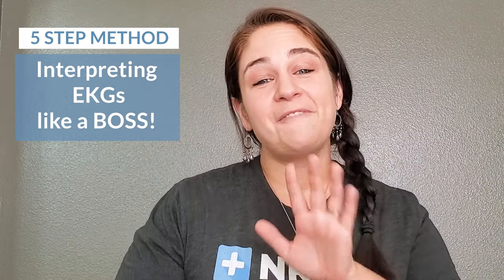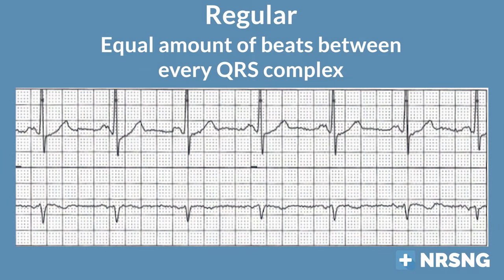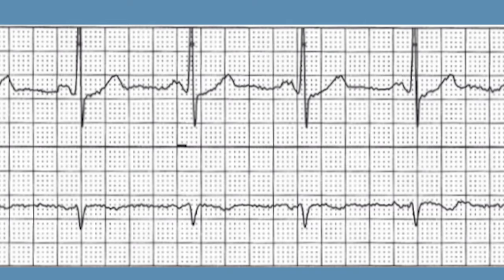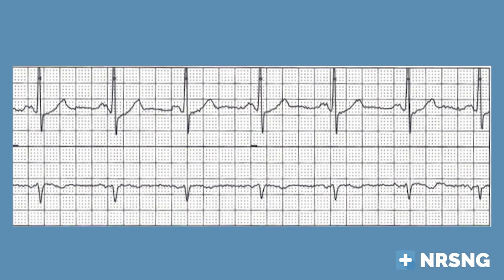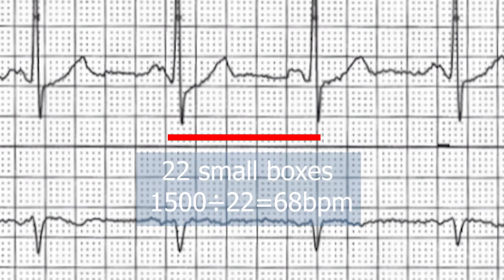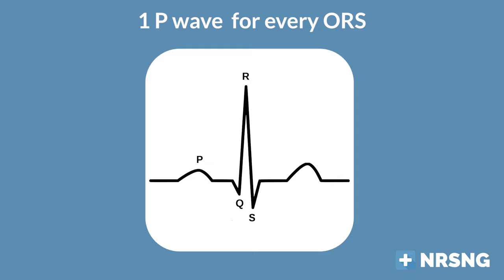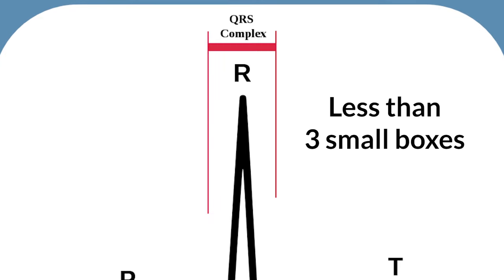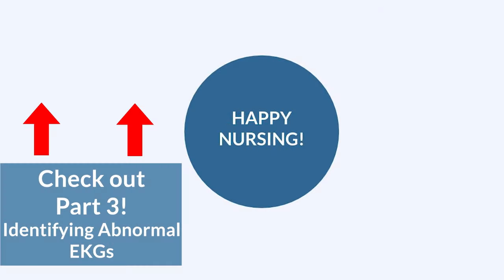EKG like a BOSS Part 2 - The 5 Step Method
Pass your tests and improve your grades with the below FREE resources:

1) A FREE 140 Must Know Meds book

2) A FREE test-taking tips webinar
Join us for our free test-taking tips webinar to boost your exam scores

You can now test your knowledge with a free lesson quiz on NURSING.com!

Check out this link to help you read EKG strips like a pro!

Reading an EKG strip can make anyone cross-eyed. How in the world do you interpret those squiggly lines!  How can you identify a normal ekg, and know when something is abnormal? It's really not as tough as you think.

This is part 2 of our 3 part series showing you the most comprehensive and accurate way to figure out exactly what those crazy lines mean.  This series is sure to help you reduce study time and breeze through those EKG nursing exams.

NURSING.com (NURSING.com (NRSNG))Academy supplements nursing school and prepares nursing students to pass NCLEX, with ease, on the first try. Average users save 4+ hours of study time per week while 88% saw their lowest grade improve by 5% points or more.  To top it off, users have a 99.42% NCLEX pass rate.

NURSING.com (NURSING.com (NRSNG))Academy is an all-in-one platform.  With courses taught by experienced nurses, study tools, cheatsheets, NCLEX questions, and the world’s most accurate NCLEX simulator, NURSING.com (NURSING.com (NRSNG))will fill in the gaps and give you confidence in the classroom and on the clinical floor.  We back it up 200%!